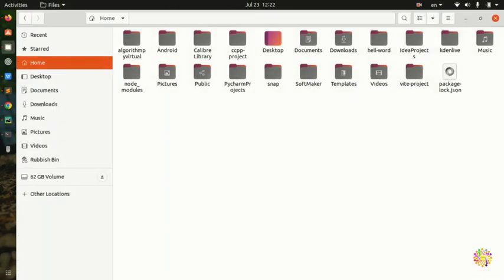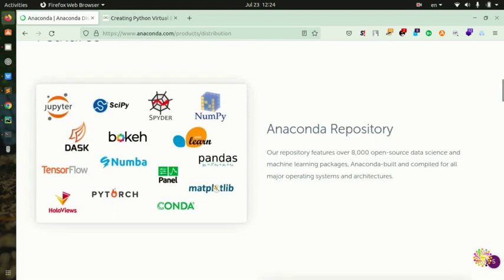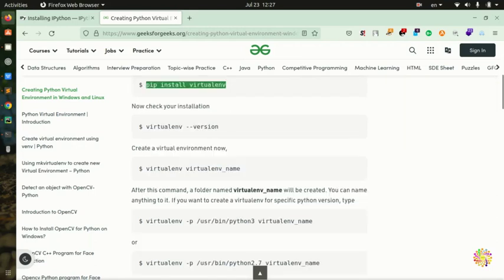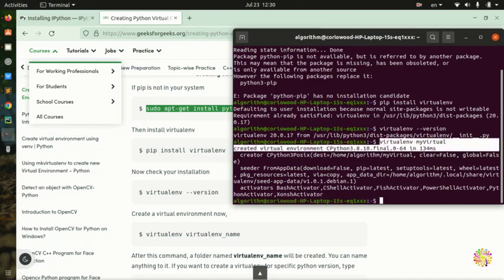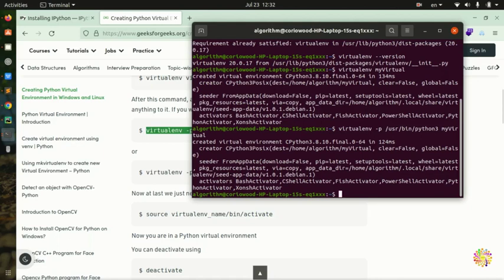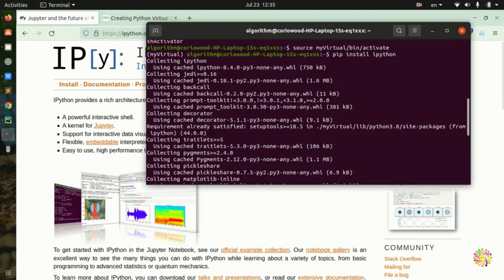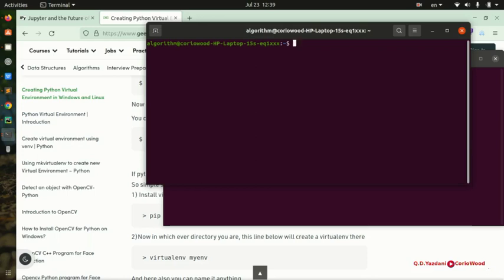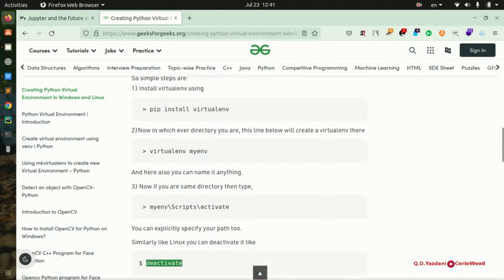51. Introduction to Python Virtual Environment And IPython | How to install virtualenv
How to install Python Virtual Environment on Linux and Windows